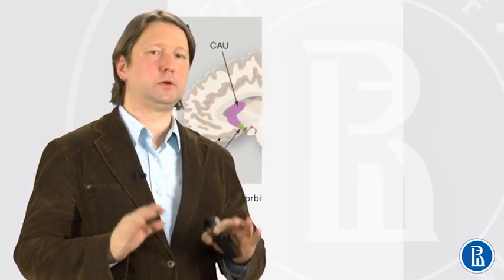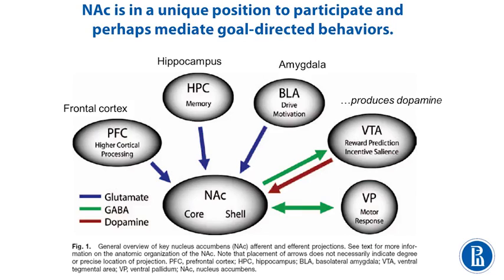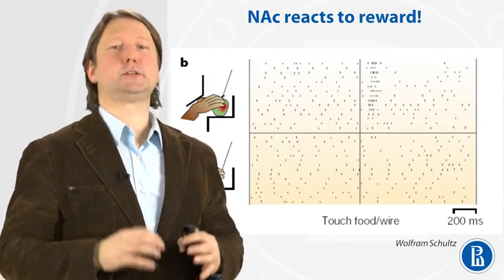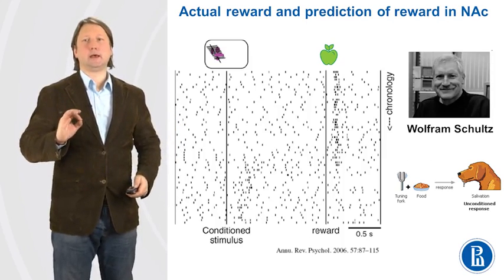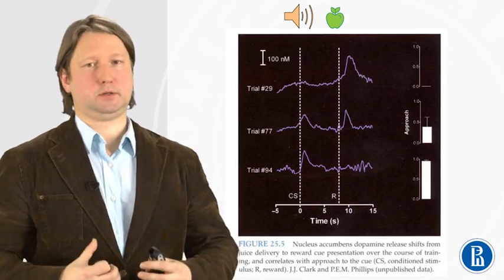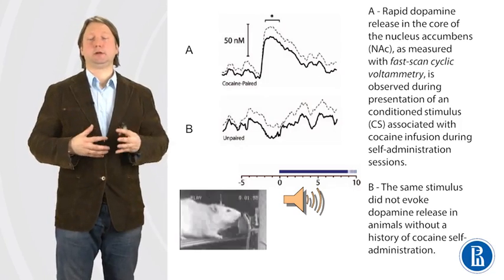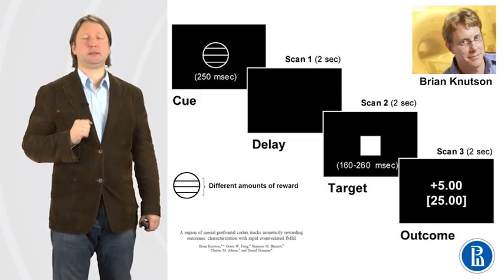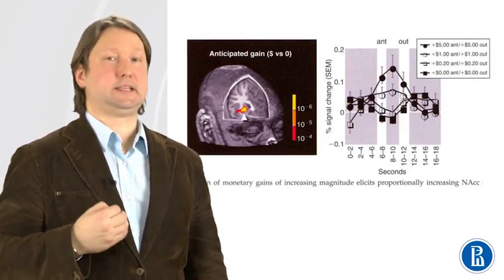5 2 4 2 The nucleus accumbens the core valuation region